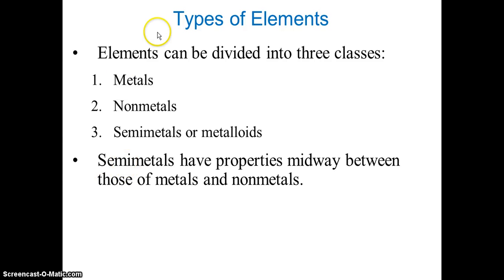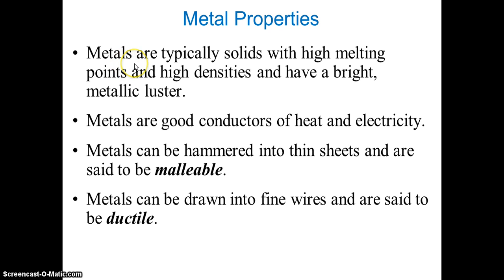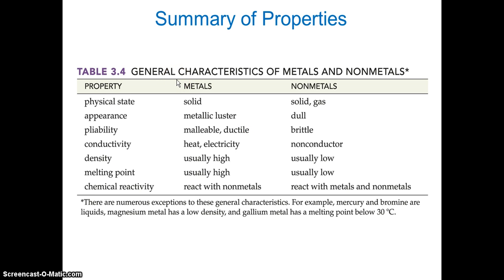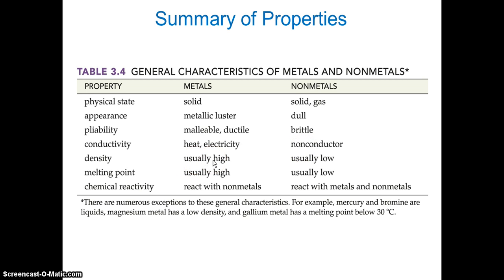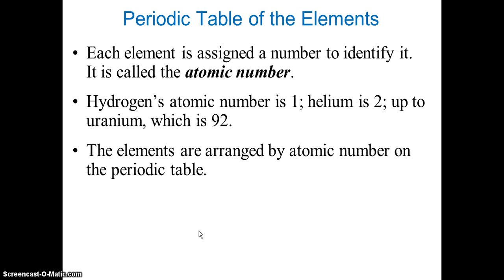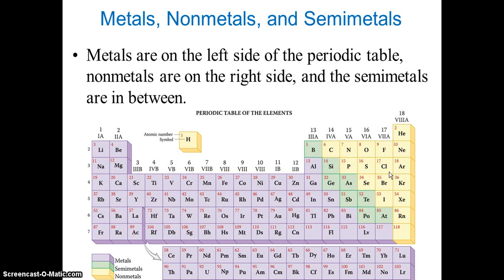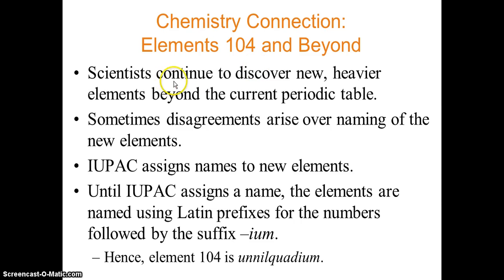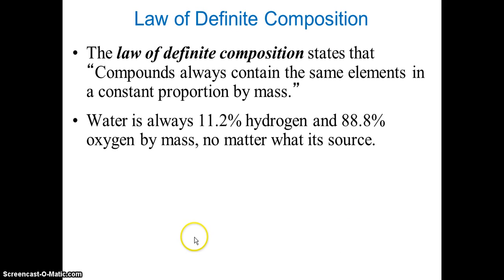Chapt 3 3 classes of elements